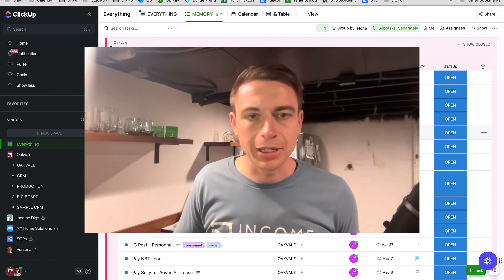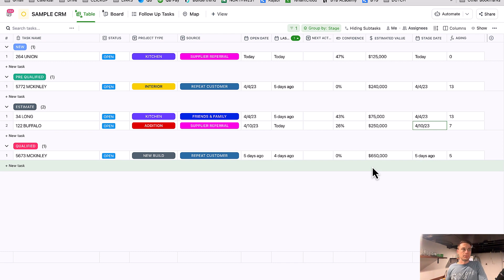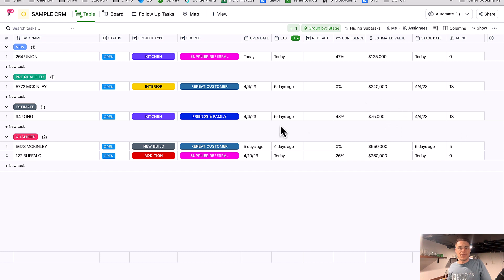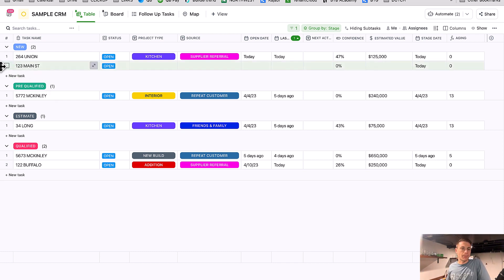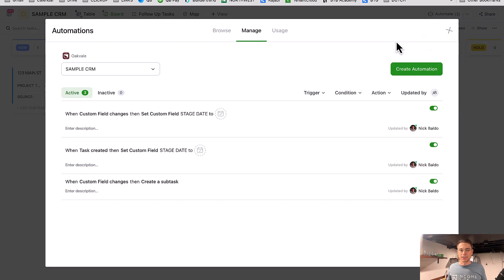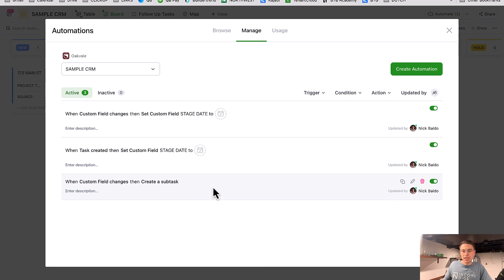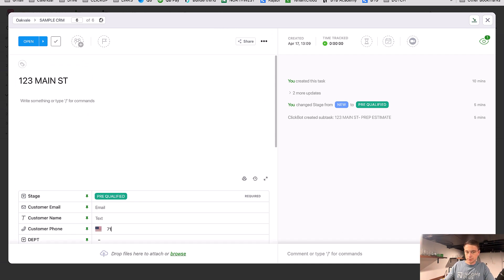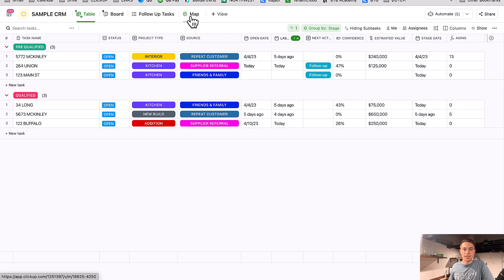ClickUp Automations - Super Power your CRM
ClickUp automations are super powerful and really easy to use. Check out how I use some simple automations to super power my CRM.